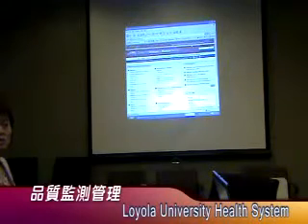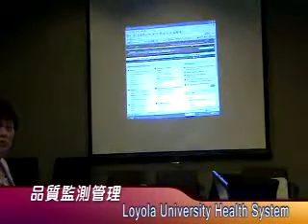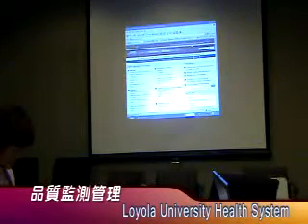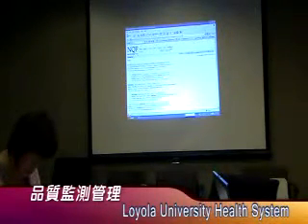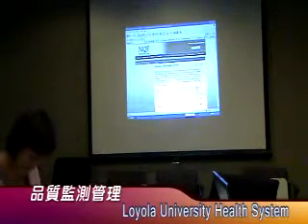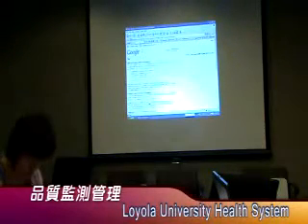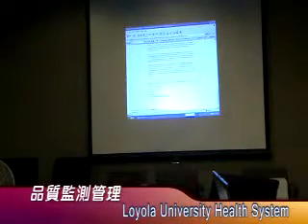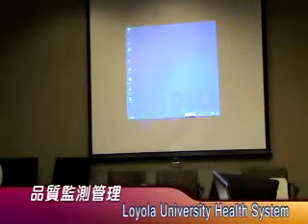品質監測管理